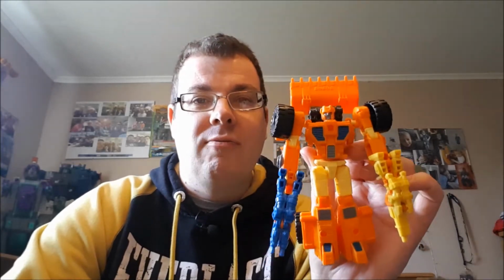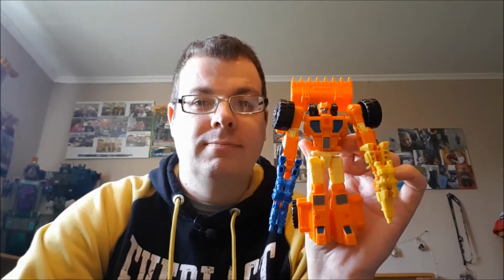Top 10 Transformers Generations Autobot Deluxe Class.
Hello!

A first of a series of videos looking at my collection  and my top something something choice of figures in each size class.

First one is generations deluxe class autobots.

Catch me on twitter @bordersdude